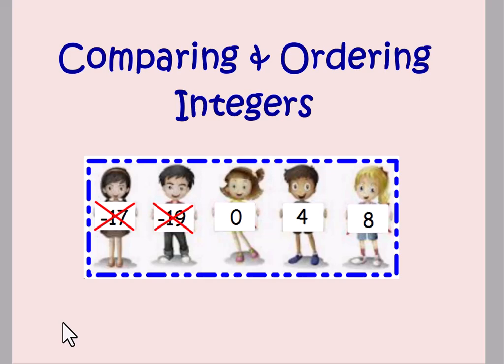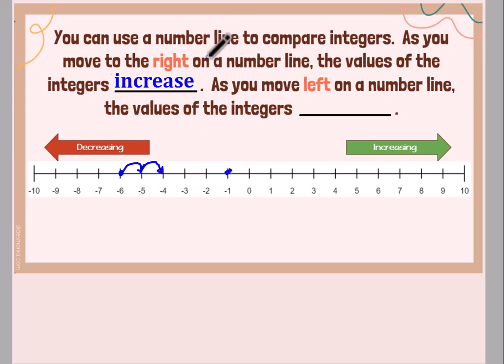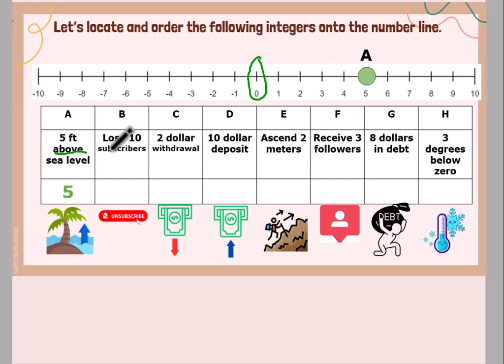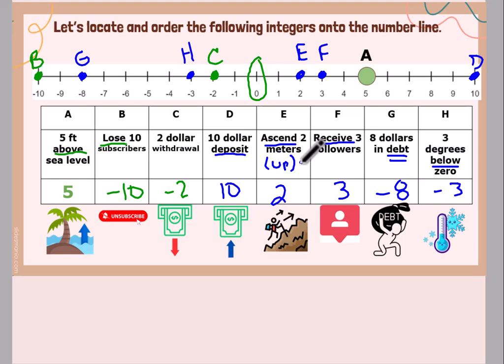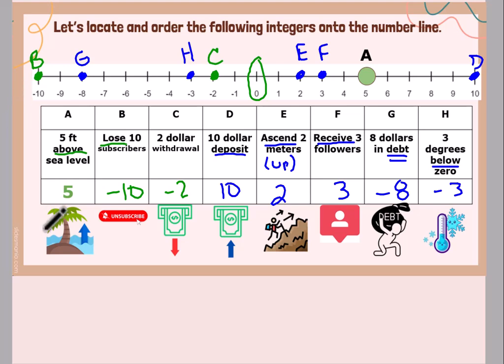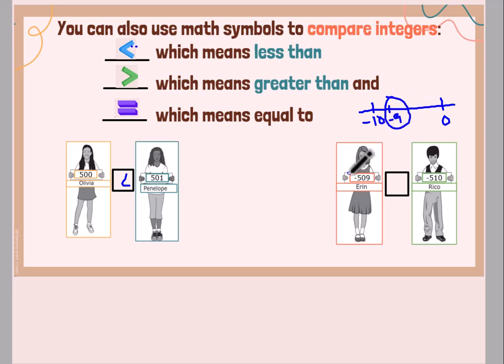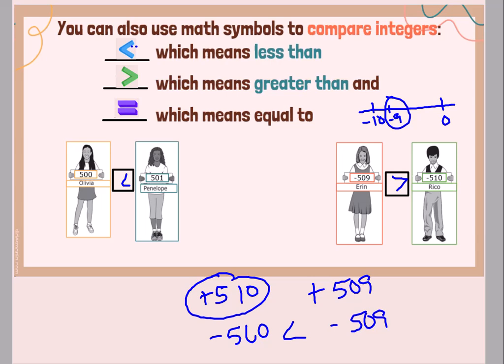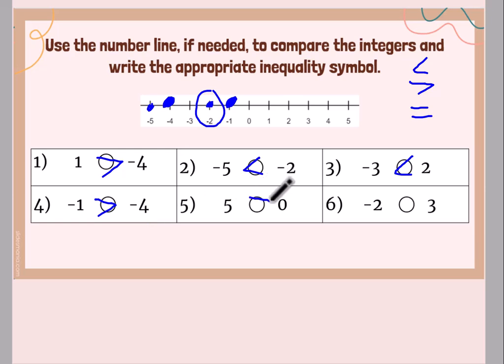Comparing and Ordering Integers 2.0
A 6th grade lesson on comparing and ordering integers  using number lines and inequality symbols.